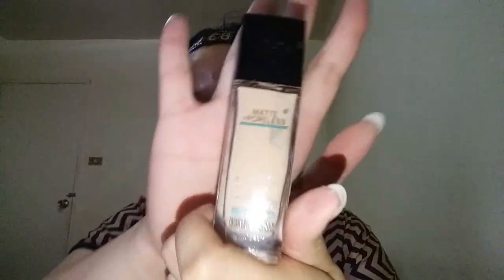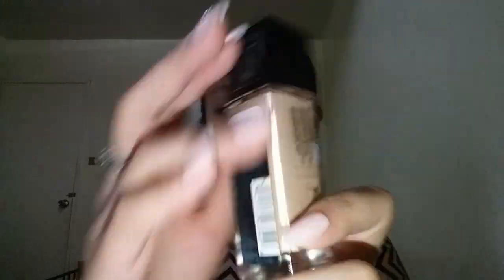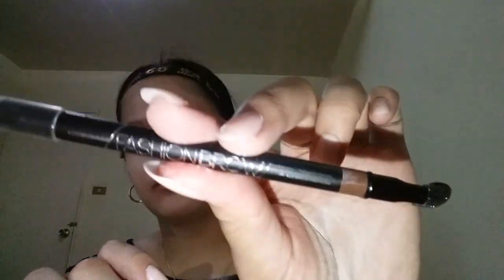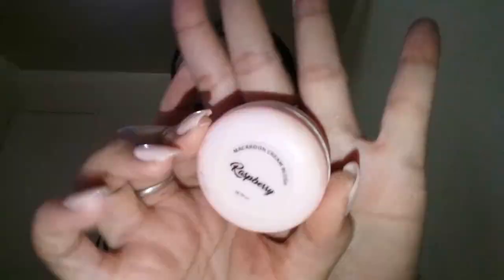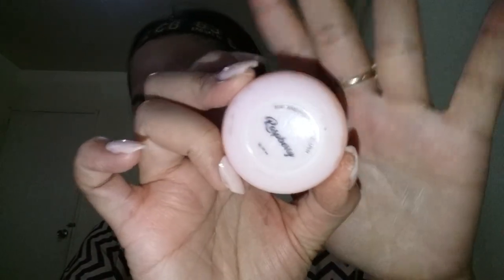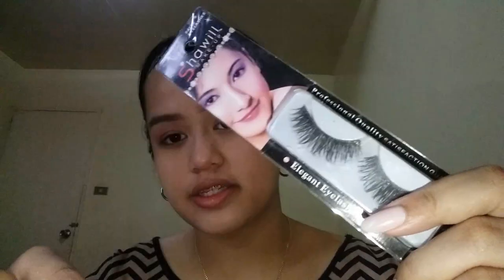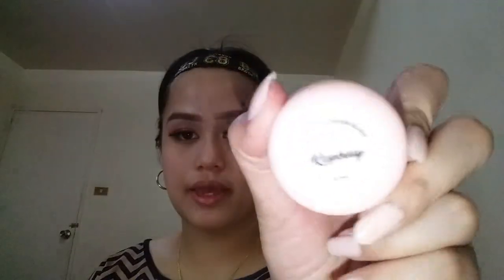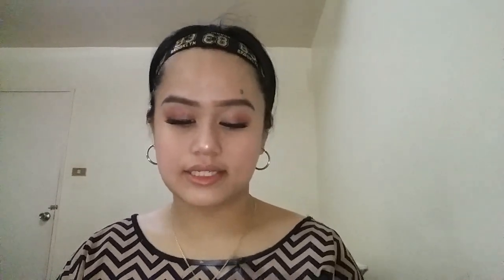I ONLY USED PRODCTS BELOW 500 PESOS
JOIN TO OUR FAMILY!! my QUEENS i love u more than i love KING KYLIE, xoxo

i do have twitter but it's personal

xoxo, Andrea
Hi! I'm a 15 yr old Girl from Philipines!

Name: Andrea Luisa

Nationallity: FILIPINO
* I'M NOT BRAGGING
* PLS DON'T JUDGE ME

i edit my videos using: Wondershare Filmora GO
camera used: Sony Cybershot digital camera/Samsung GALAXY E5